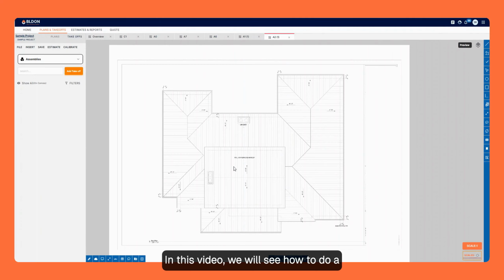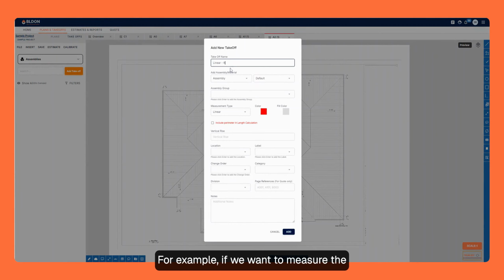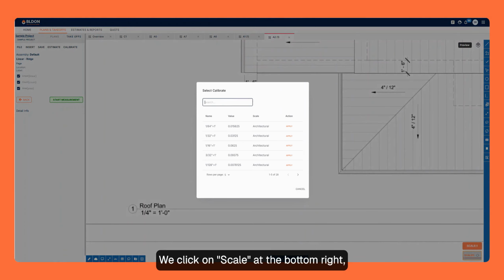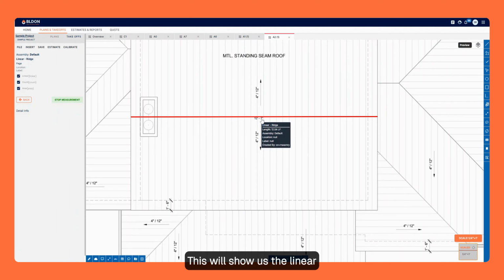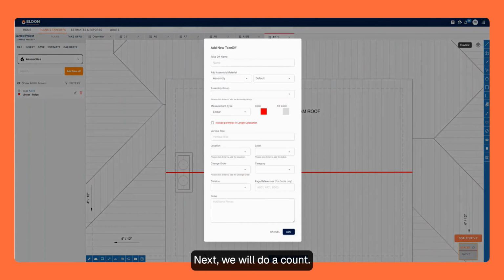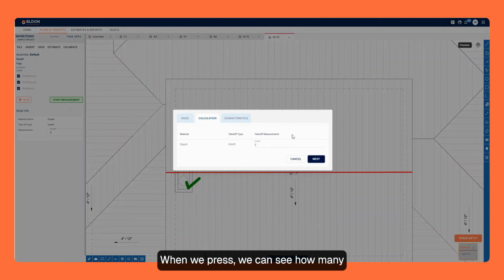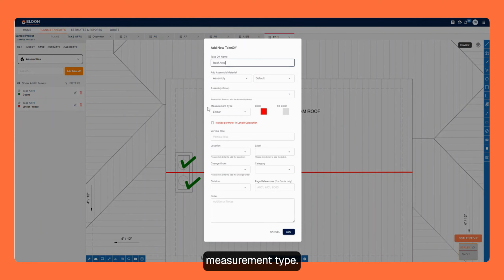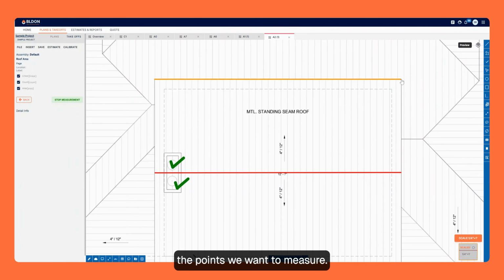Introduction to Takeoff - Estimation Module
Learn how to do a basic construction takeoff step-by-step using BLDON. In this tutorial, we cover linear measurement, count, and area takeoffs—everything you need to get started with accurate estimates.

🚀 What you’ll learn in this video:

1. How to create a takeoff in BLDON
2. Setting scale correctly before measurement
3. Measuring linear elements (like roof ridges)
4. Using count takeoff for fixtures and items
5. Calculating area measurements (like roof surfaces)
6. Saving and managing your takeoffs

We begin with a linear takeoff, where you’ll learn how to select measurement type, apply scale, and capture precise lengths. Then we move to count measurements—perfect for quickly tracking quantities. Finally, we demonstrate area measurement to calculate surfaces with accuracy.

This video is ideal for contractors, estimators, and project managers who want to simplify their takeoff process and improve estimating speed.

👉 With BLDON, you can go from drawings to estimates in minutes—no complexity, just results.